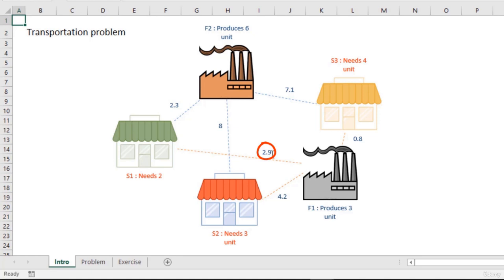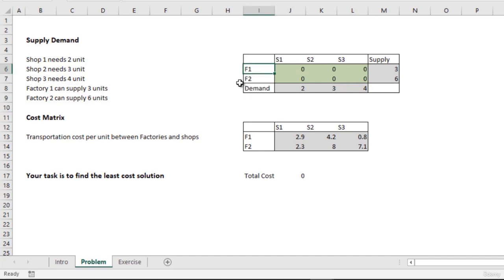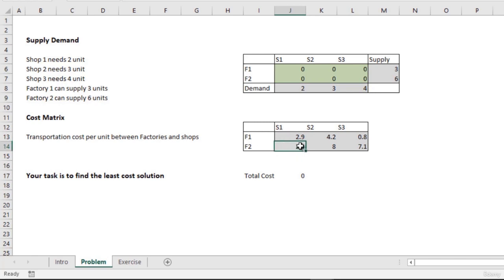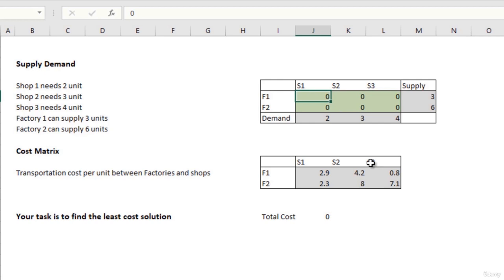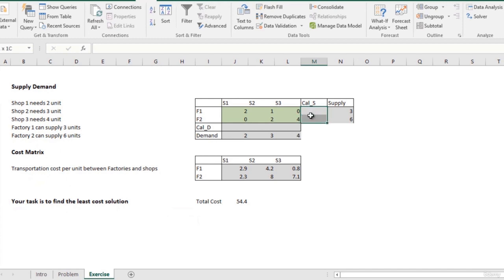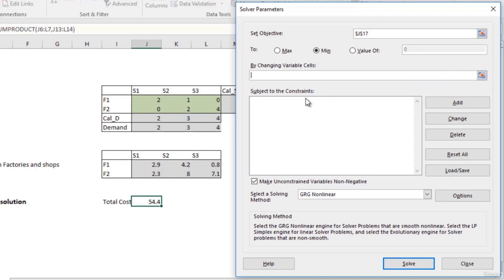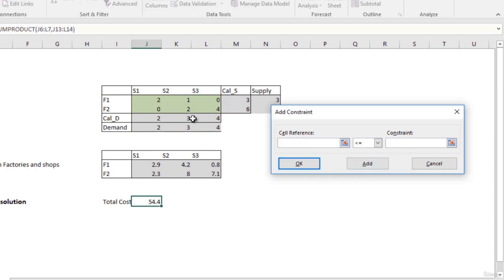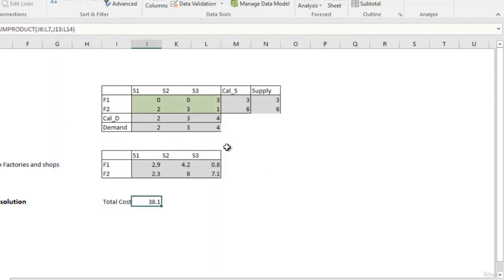Solving a transportation problem using Excel